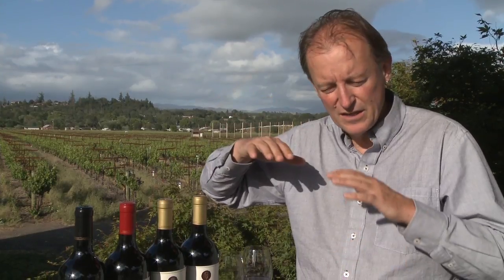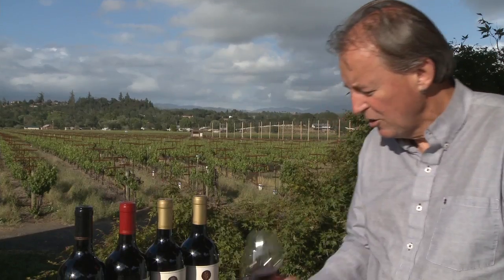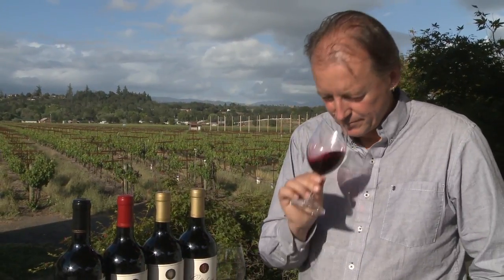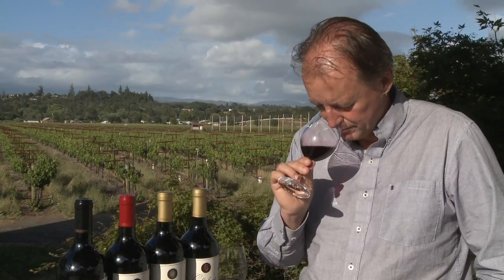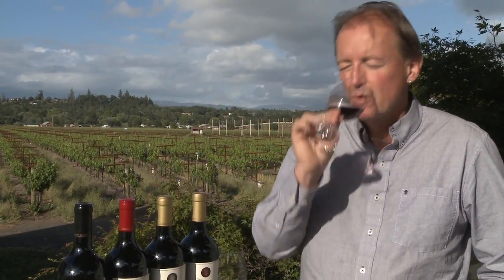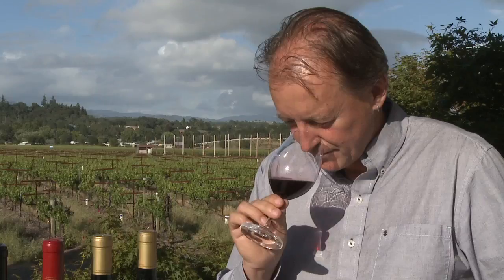Goldschmidt Wine Profile 2016